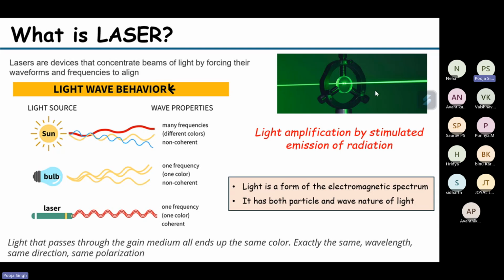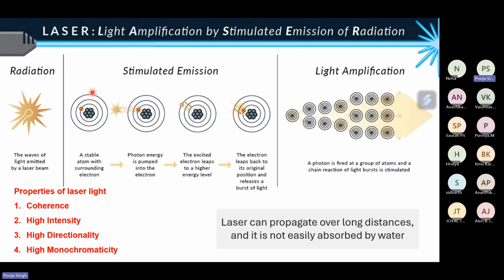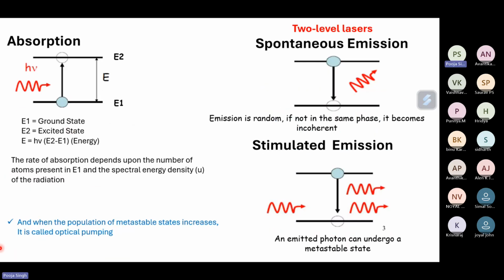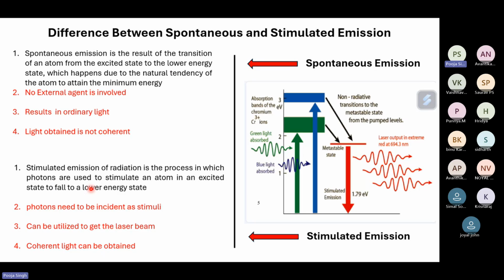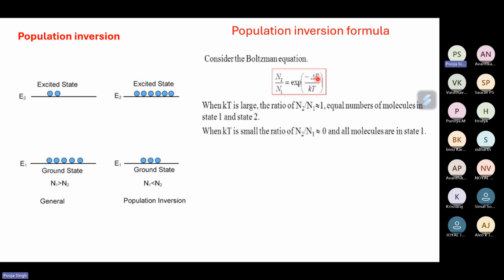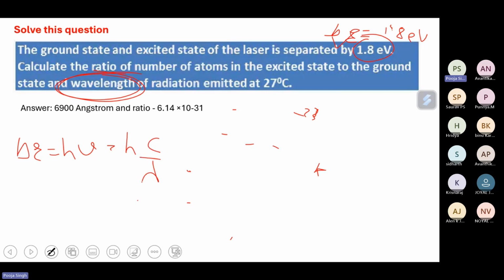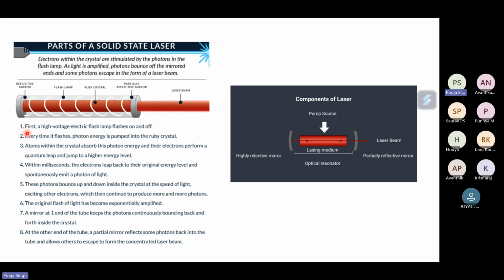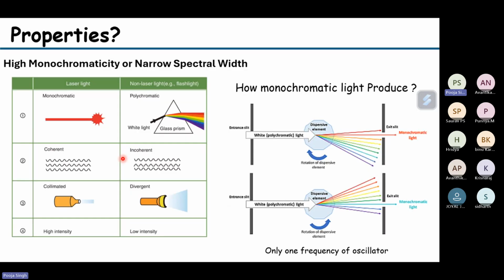Unit 4 , Laser In Medicine, Class 4